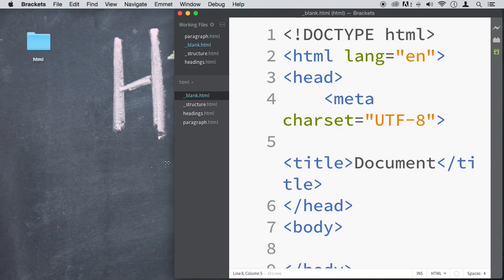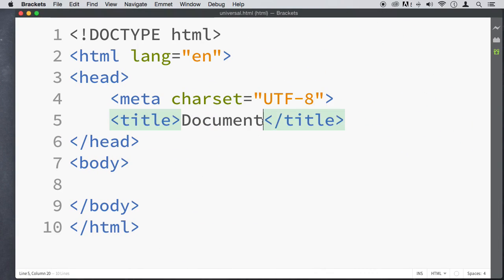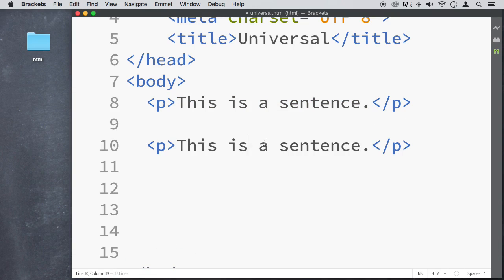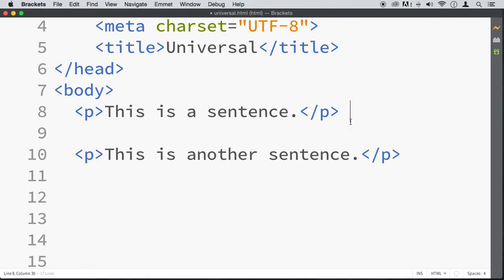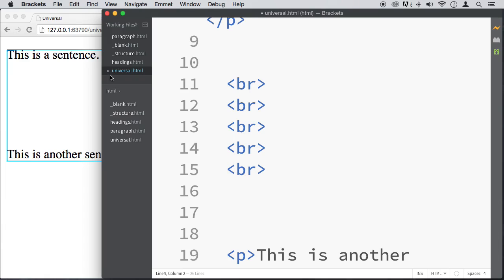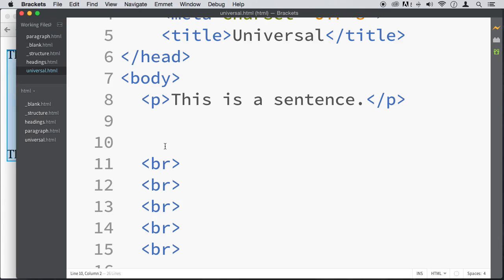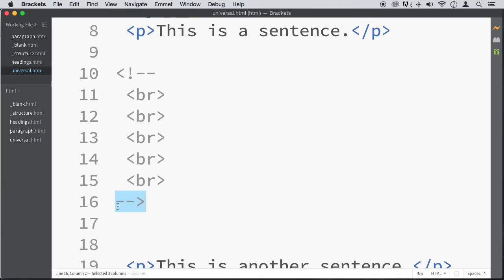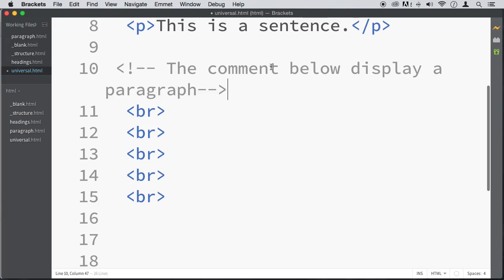HTML and CSS for Beginners Course Part 8/49 Comments, White Space And Line Break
FREE Course

 begin your Adventure into becoming a code ninja with your Sensei Instructor Edwin Diaz.

Web Browser

Who this course is for:
Total beginners